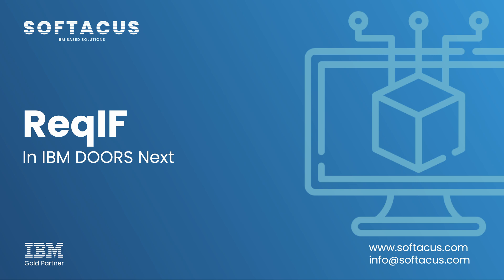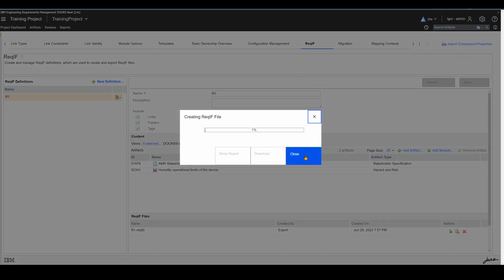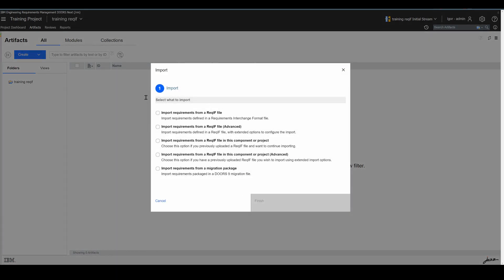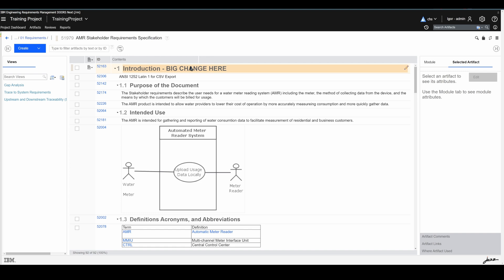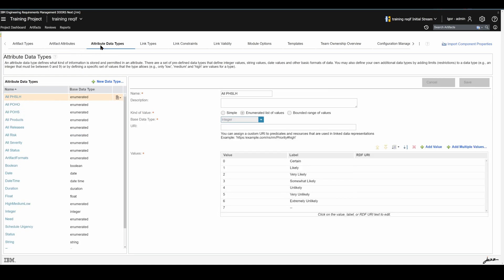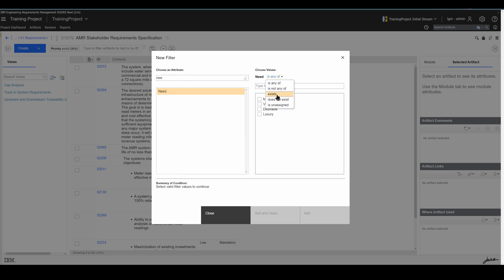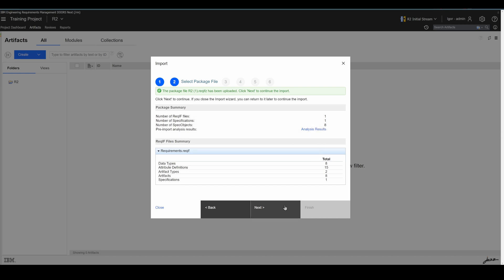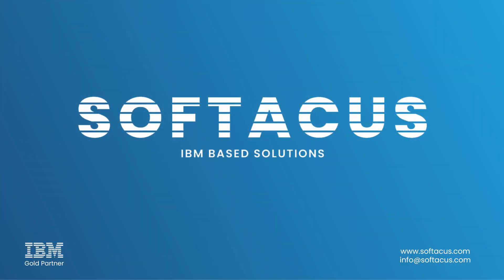ReqIF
ReqIF, or Requirements Interchange Format, serves as a standard for exchanging requirements and associated metadata between different requirements tools or repositories. Learn about the process of exporting and importing ReqIF files.

✏️ Created by @igorchudacik